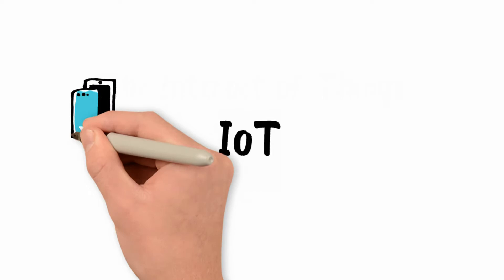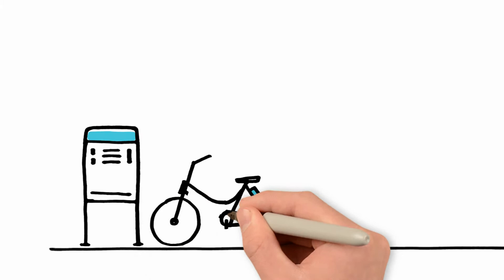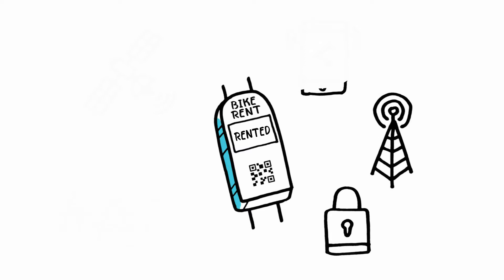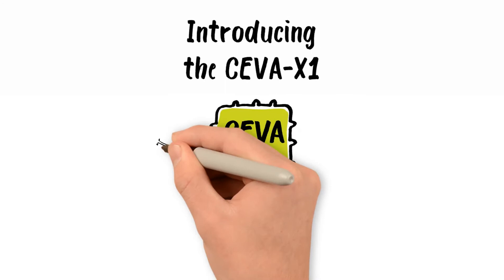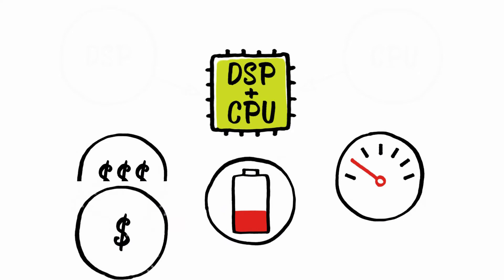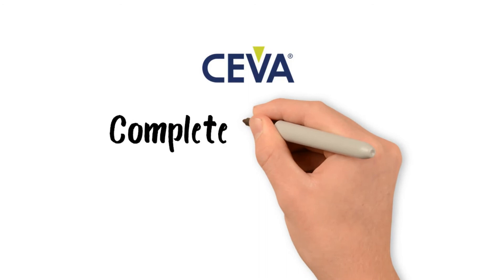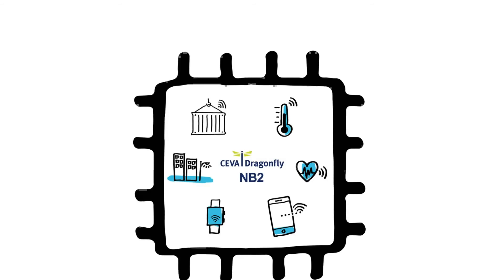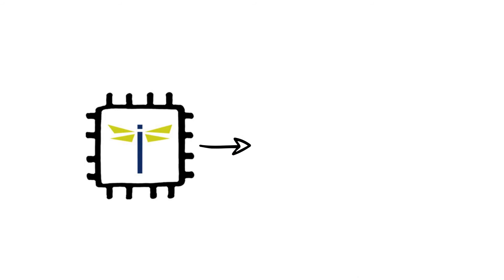Ceva-X1 IoT Processor and Ceva-Waves Dragonfly - the World’s First eNB-IoT Rel14 Solution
CEVA-Dragonfly NB2 is a highly-integrated and modular solution optimized for Cat-NB2 (3GPP Release 14 eNB-IoT) that can seamlessly be incorporated into chips and modules by the multitude of companies looking to address the large and fast-growing cellular IoT space.
Key Benefits include:
- Reduces time-to-market with fully integrated reference silicon, that enables real-time, over the air, system and software development in parallel with SoC development
- Single-processor, software-configurable solution is guaranteed futureproof for LTE Release 14 updates